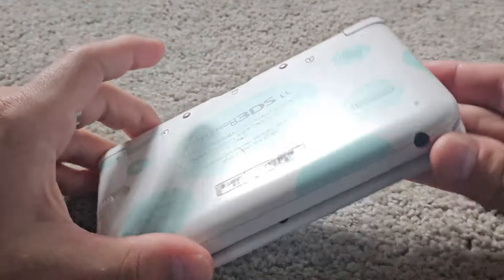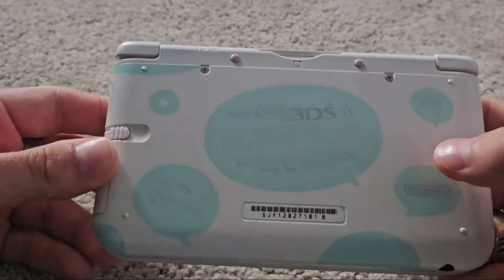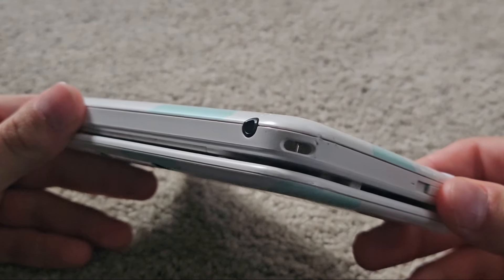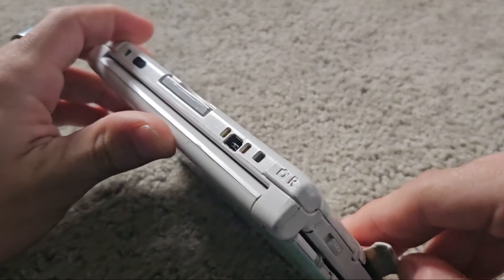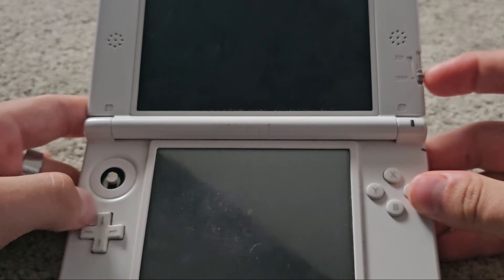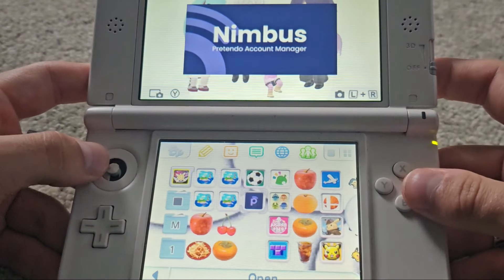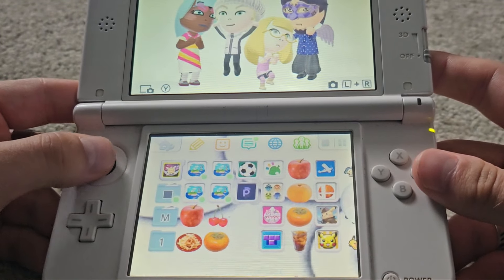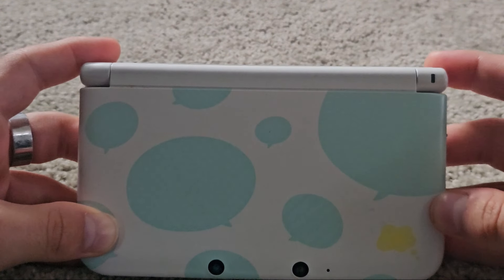The 3DS Console Tomodachi Life LL Model [Yodakiller3000]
Nintendo 3ds LL (Tomodachi Collection Sekitsu Pack)
Rating 10/10
Currently Own: Yes